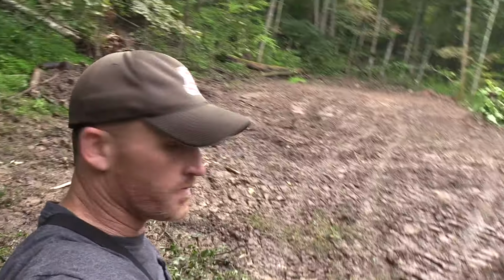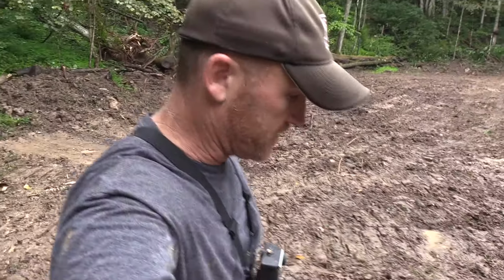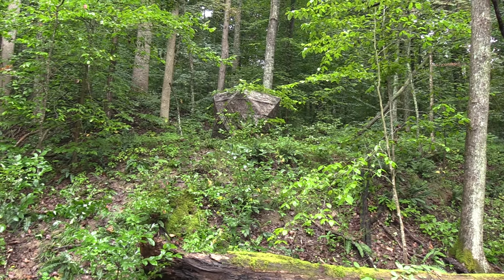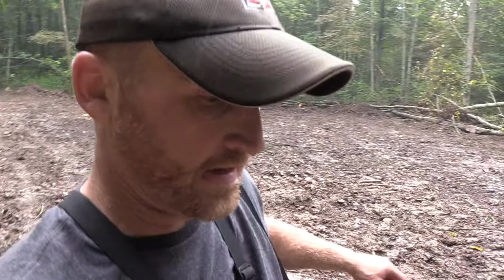Seeding the new food plot and setting up the blind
In this video I over seed the new plot and set up the new hunting blind